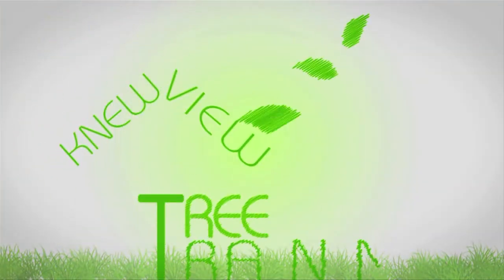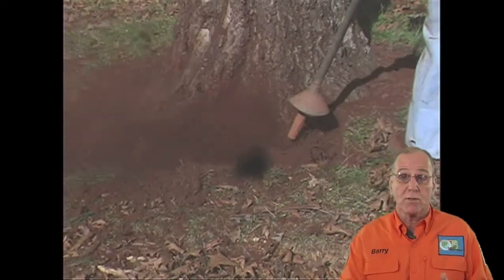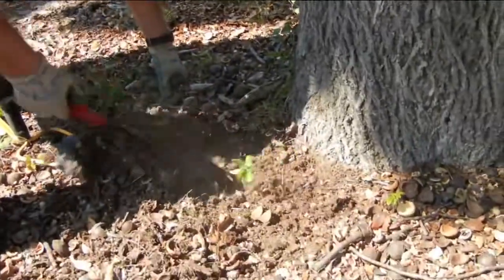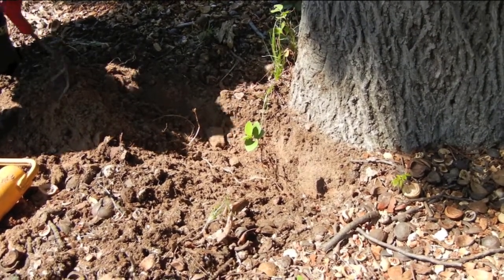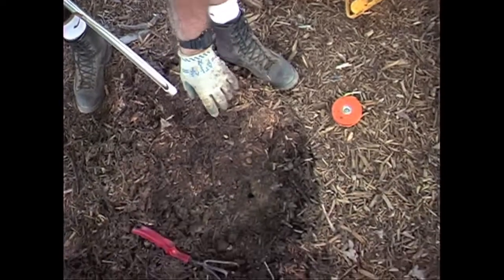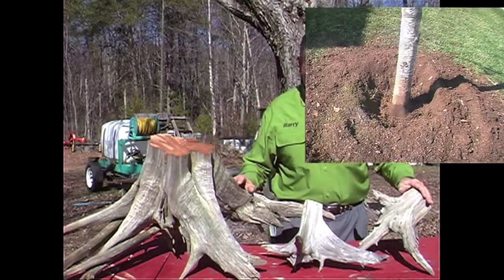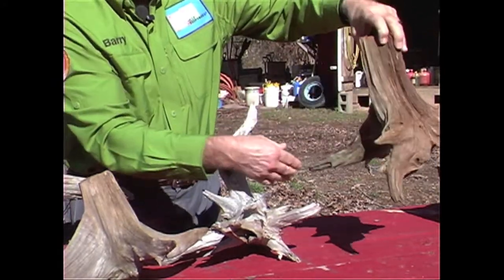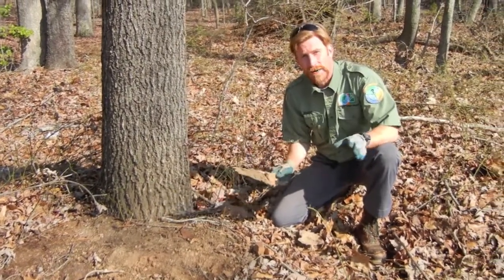How to Assess a Root Collar & Preview of Tree Service Preservation Actions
and download a copy of our new eBook just released for Earth Day!  The ideas presented here are designed to inform homeowners and help them understand where to focus money and resources during their next tree evaluation project.  There are lots of preservation based approaches out there that do not involve tree removal and debris disposal.  We discuss some fundamental approaches to tree health and maintenance that can be applied during any phase of homeownership.  Pre-existing native trees, planted trees, volunteer trees, and large heritage trees will be the primary subjects in this book.  We talk about things like identifying critical areas for improvement and upgrade.  Where to focus resources during each phase of preservation action.  How to evaluate progress and determine next steps based on budget and seasonal requirements.  These are the practices that we’ve used during the last two and half decades of working with trees.